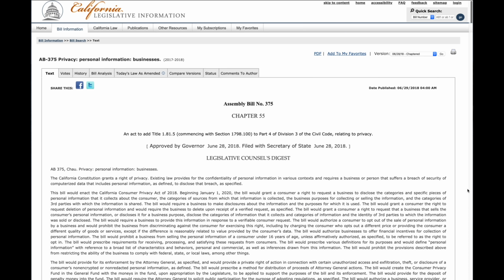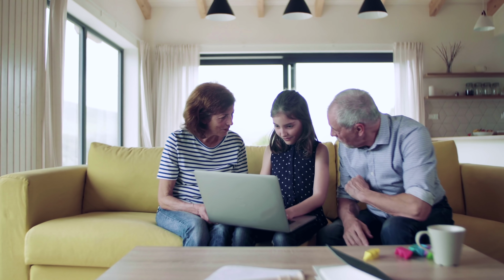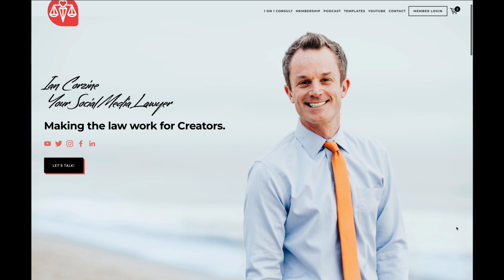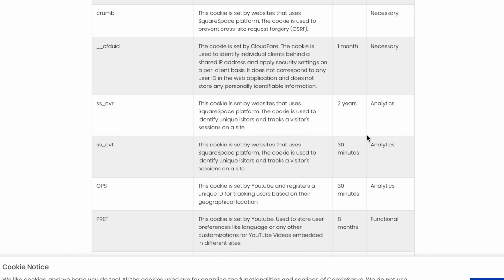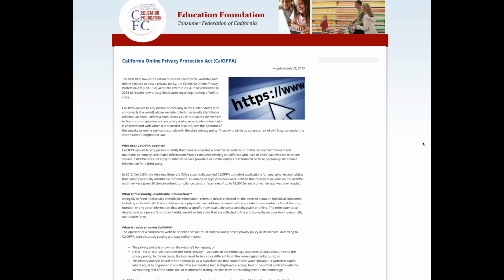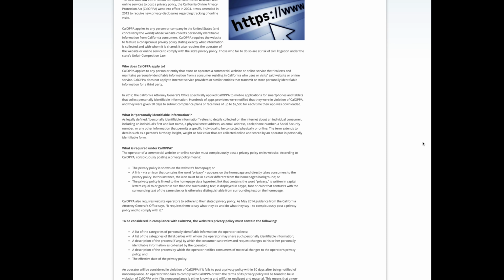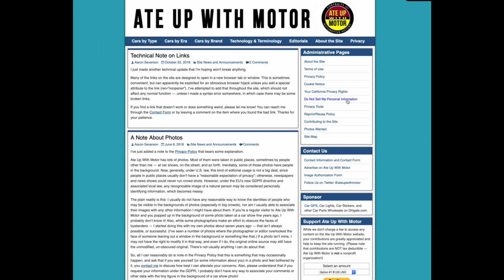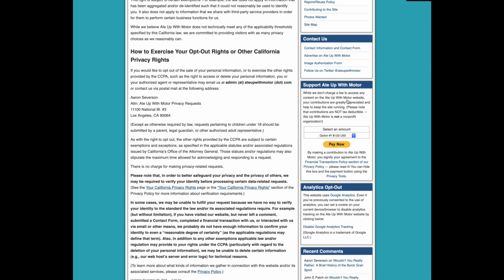$7,500 FINE Per Violation ... How CCPA Can RUIN YOU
Failing to follow the California Consumer Privacy Act (CCPA) will RUIN YOU financially. A $7,500 fine per CCPA privacy violation can add up. If you don’t exercise CCPA compliance and wrongfully disclose CCPA personal information, you could lose your YouTube channel and other social media accounts. In this video, I give you CCPA explained and provide you with a CCPA overview. The California privacy law is going into effect on January 1, 2020. But does CCPA affect YouTube Creators? What’s the connection between YouTube & CCPA? I will answer these questions and more. Also, I will discuss the new federal law, the Consumer Online Privacy Rights Act (COPRA), which has similar wording to CCPA and requires “Do Not Sell My Personal Information” and “Do Not Sell My Info” links on websites.
✳️MAILING ADRESS: ✳️
Ian Corzine - Your Social Media Lawyer
3835 E. Thousand Oaks Blvd., Ste. 472
Westlake Village, California 91362

You should not rely upon any information contained on this YouTube channel for legal advice. Viewing this YouTube channel is not intended to and shall not create an attorney-client relationship between you and Ian Corzine or West Corzine, LLP.  Messages or other forms of communication that you transmit to this YouTube channel will not create an attorney-client relationship and thus information contained in such communications may not be protected as privileged. Neither Ian Corzine nor West Corzine, LLP makes any representation, warranty, or guarantee about the accuracy of the information contained in this YouTube channel or in links to other YouTube channels or websites. This YouTube channel is provided "as is," does not represent that any outcome or result from viewing of this channel. Your use viewing of this YouTube channel is at your own risk. You enjoy this YouTube channel and its contents only for personal, non-commercial purposes. Neither Ian Corzine, West Corzine, LLP, nor anyone acting on their behalf, will be liable under any circumstances for damages of any kind.